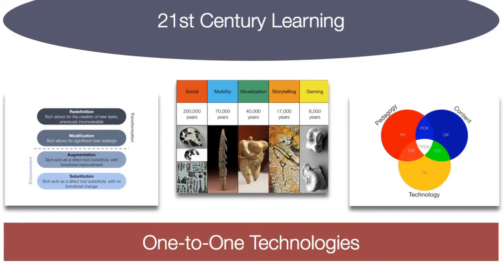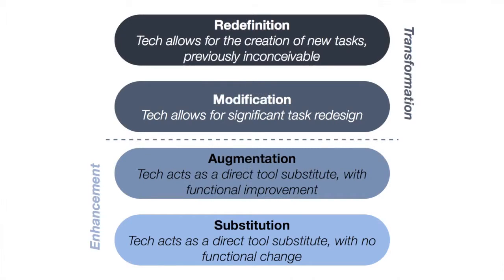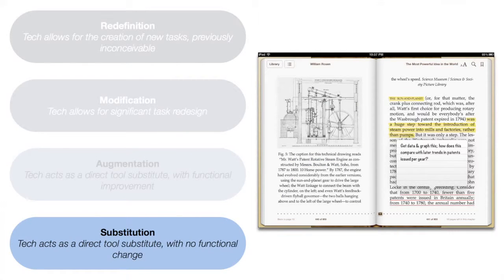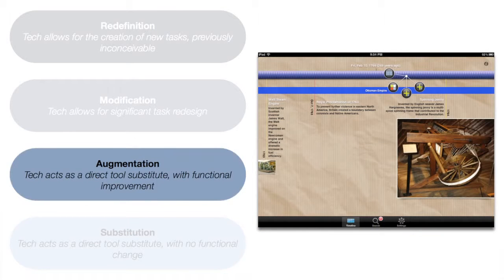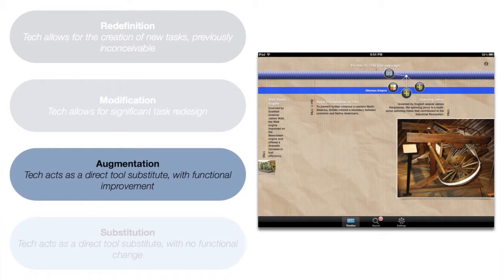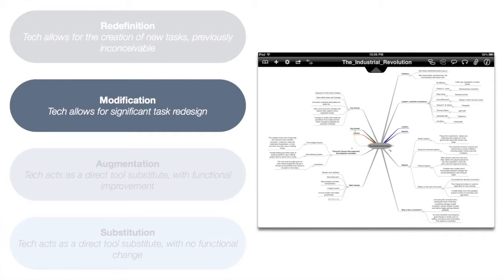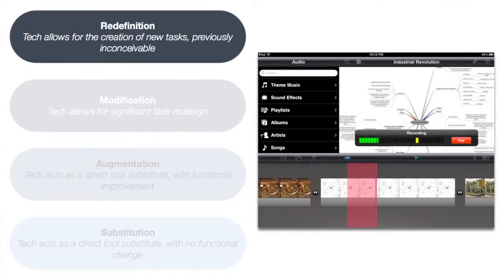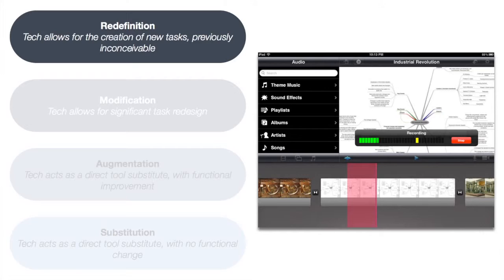Models of ICT Integration